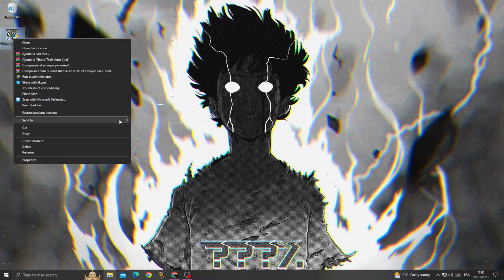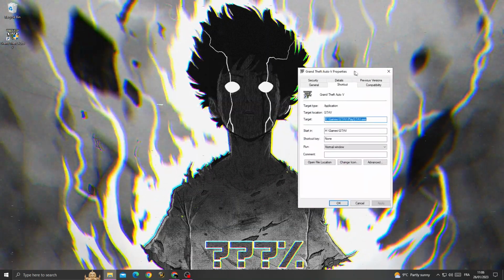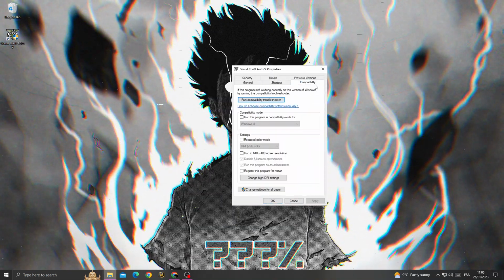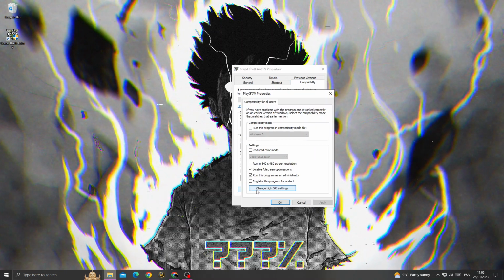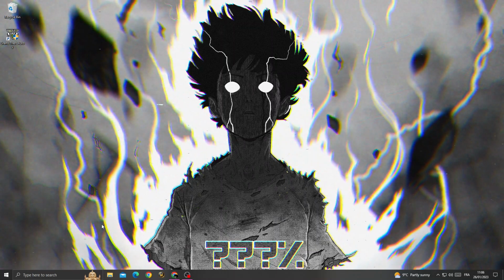How to fix lag and stutter in GTA 5 on PC - Boost FPS - Works for ANY game - Easy and Quick 2023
in this video we discuss :